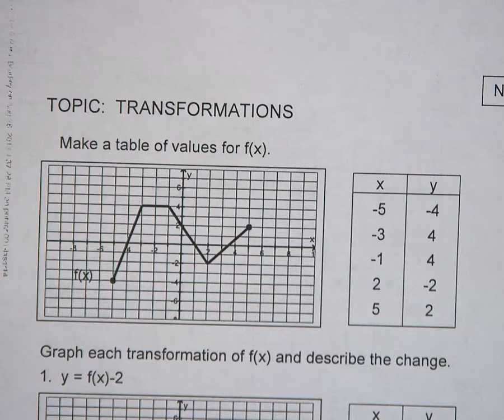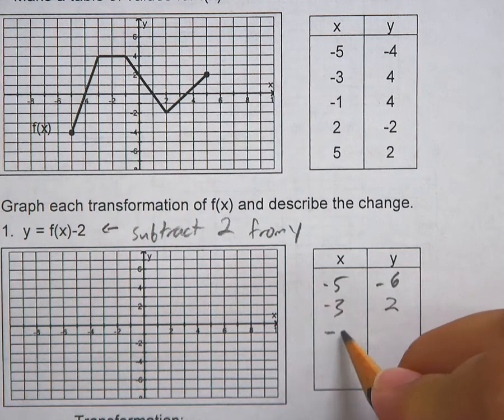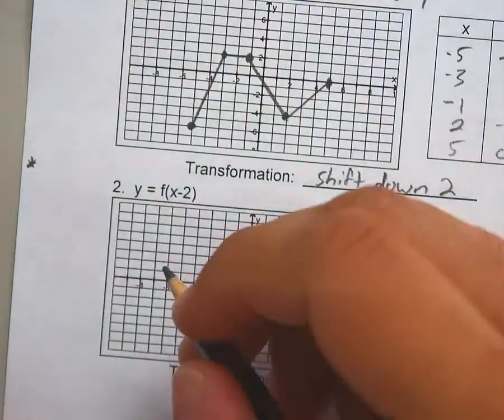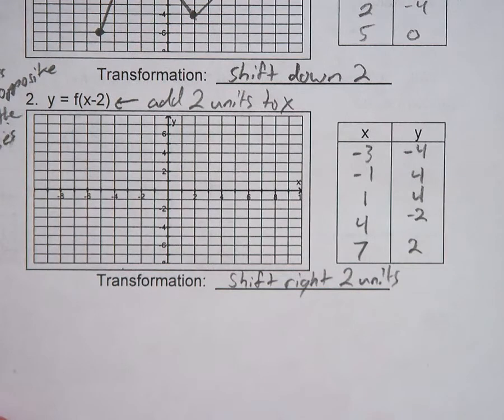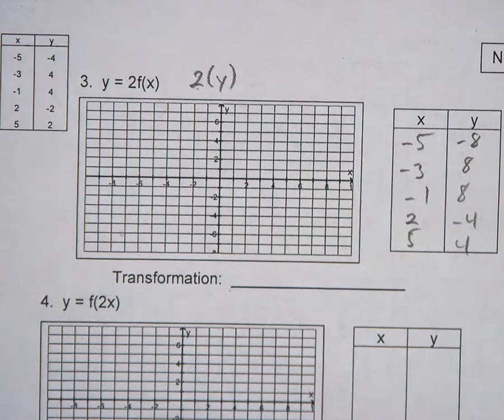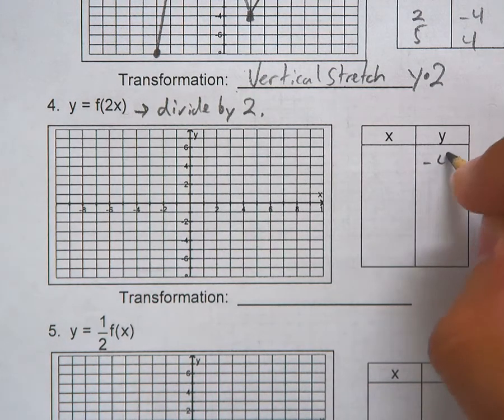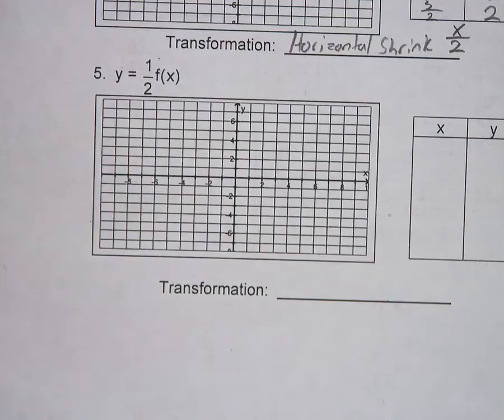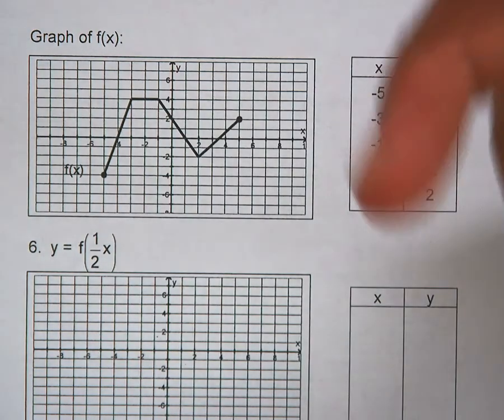Precal 2-6 Part A